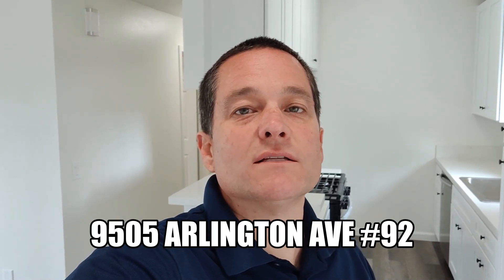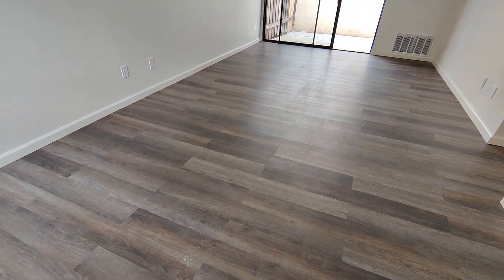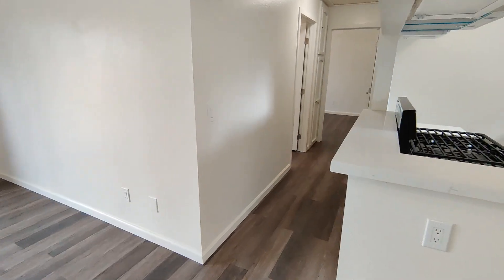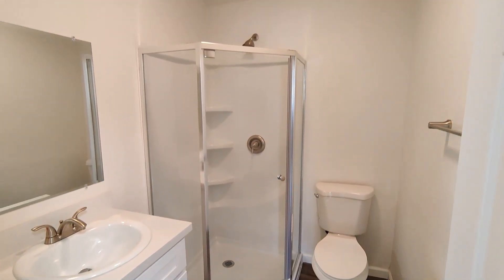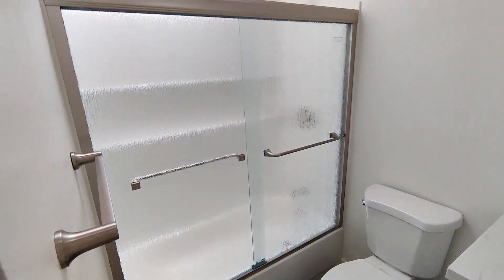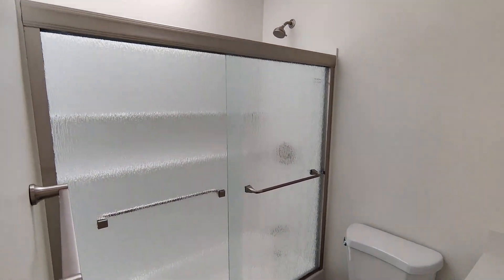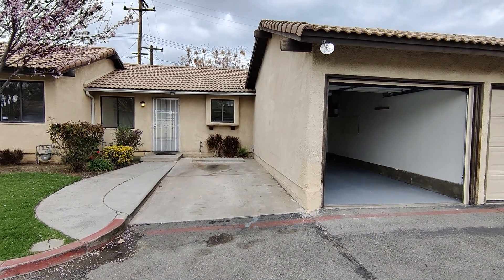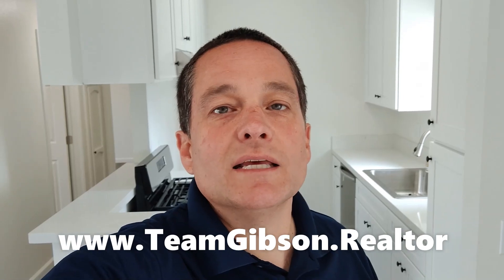RENTED!!: 9505 Arlington Ave. #92 Riverside, Ca 92503 -- 2 Bedroom / 2 Bathroom / 770 Sf.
RENTED!!
We can get yours rented too.

This 2 Bedroom Condo features 2 bathrooms and 770 Square feet. It has been completely remodeled with all new kitchen, bathrooms, paint & flooring. This home is in impeccable condition. It includes a private backyard, assigned parking space plus a 1 car garage. The kitchen features Quartz Countertops, Stainless Steel Appliances, and much more.

Accepted applicant must have good credit (700+ credit score), excellent rental history, no evictions, income must be at least 3 times the rent, etc.